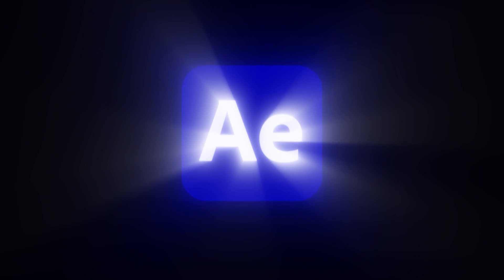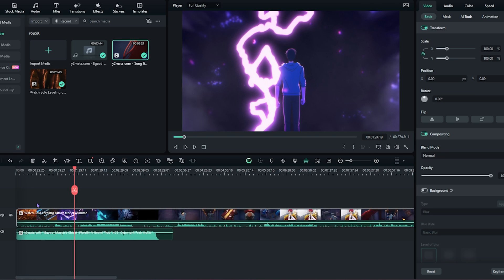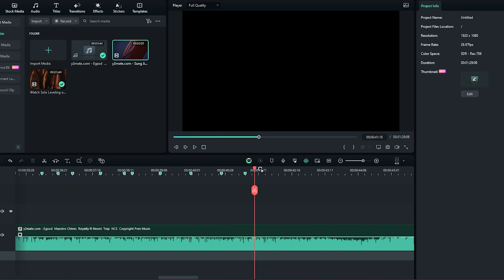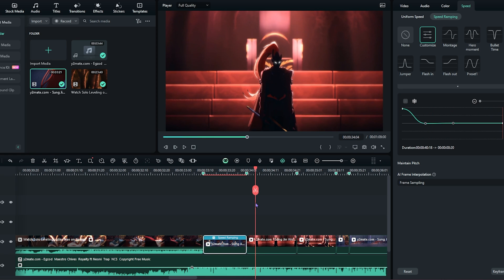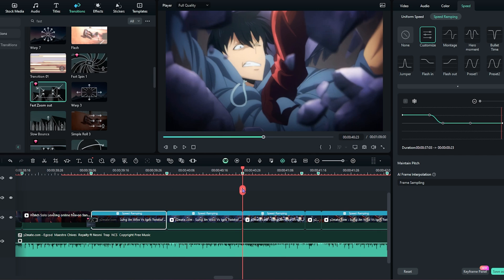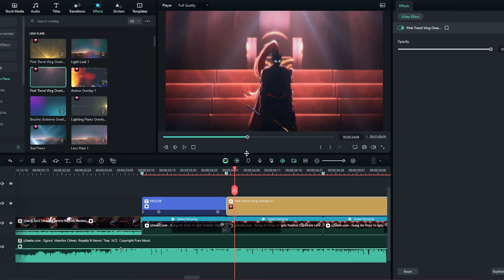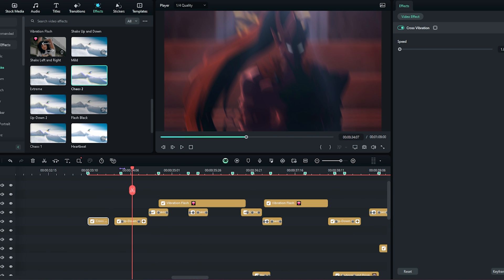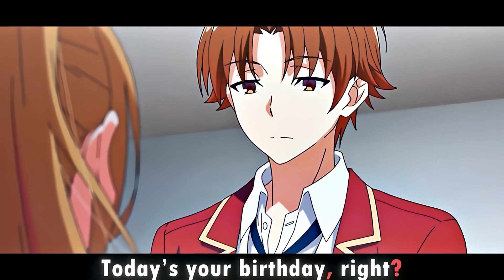After Effects PRO Editor tries Filmora for the FIRST TIME!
I tried editing on Filmora for the first time

Use Filmora to get Your Freedom to Creativity!